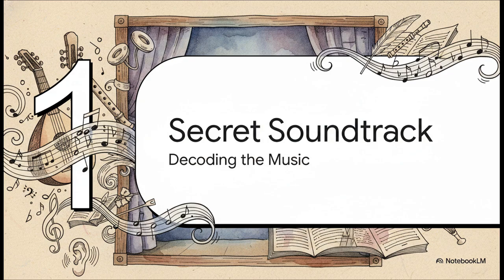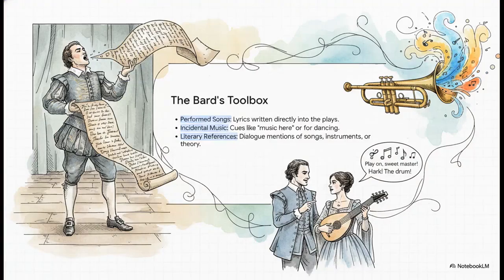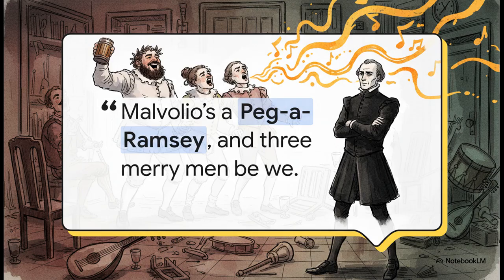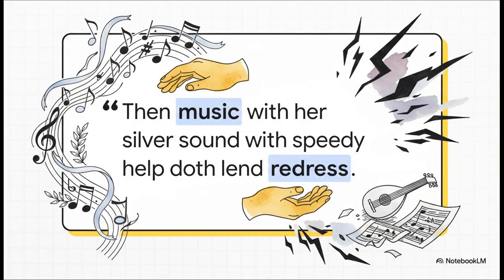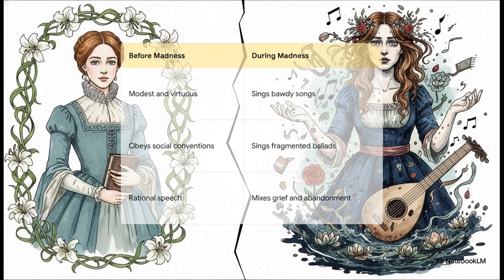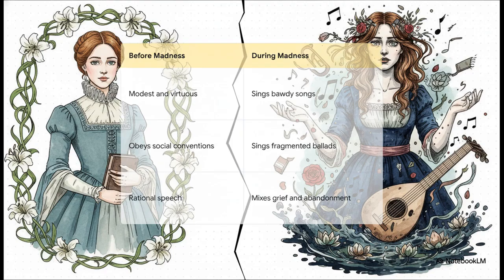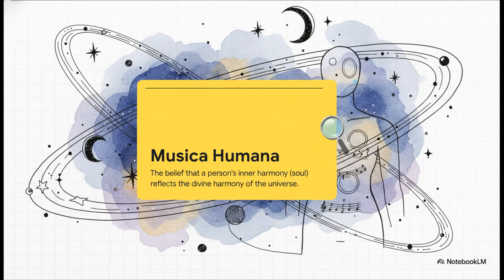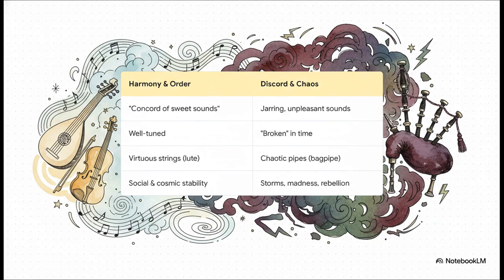Shakespeare’s Secret Soundtrack | The Music Behind the Plays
When we think of William Shakespeare, we imagine poetry, drama, and unforgettable characters — but what about the music?

In Shakespeare’s Secret Soundtrack, we uncover the songs, ballads, dances, and instrumental pieces that shaped the emotional world of Elizabethan theatre.

Performed at venues like Globe Theatre, Shakespeare’s plays were never silent. Musicians accompanied performances with lutes, viols, recorders, and drums. Characters sang on stage, and popular tunes of the day echoed through the audience.

Discover:

The role of music in Elizabethan drama

Songs featured in plays like Twelfth Night and Hamlet

The instruments of Shakespeare’s England

How music enhanced tragedy, comedy, and romance

The cultural soundscape of late 16th-century London

From tavern ballads to courtly dances, Shakespeare’s world had its own secret soundtrack — one that deepened the power of his storytelling.

Perfect for lovers of theatre history, Renaissance culture, classical music, and literary exploration.

🎯 High-Ranking Keywords (SEO Tags)

shakespeare secret soundtrack
william shakespeare music
elizabethan theatre music
globe theatre history
music in shakespeare plays
twelfth night songs
hamlet music references
renaissance theatre music
elizabethan instruments lute viol
16th century london music
history of theatre music
shakespeare cultural context
english renaissance music
stage music history
literature and music